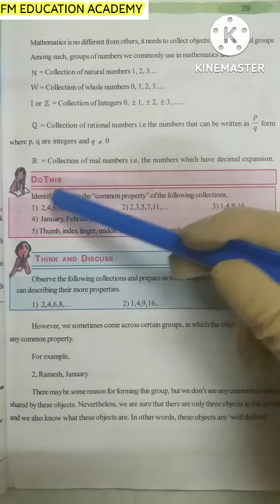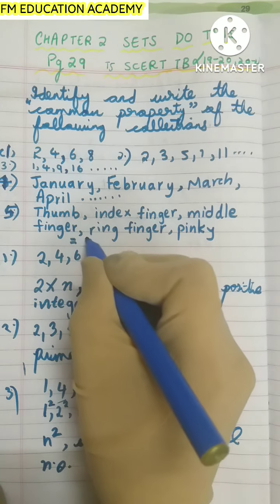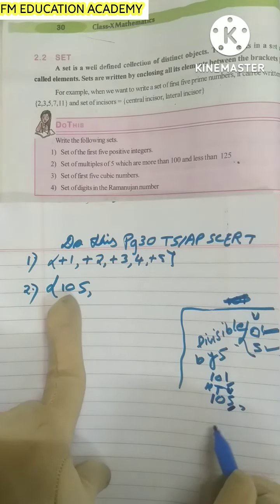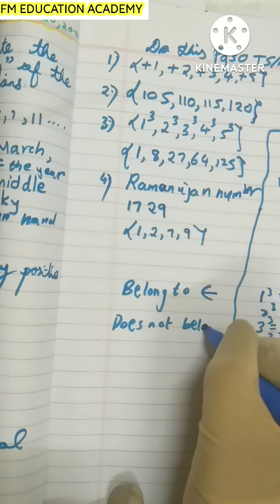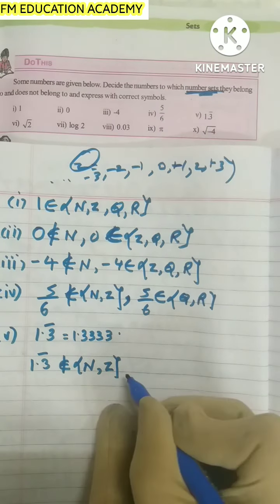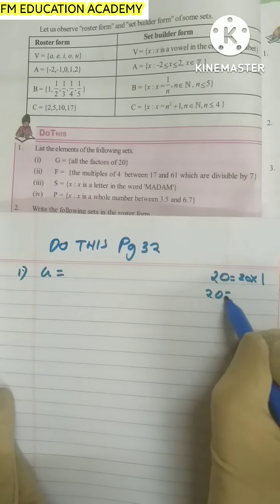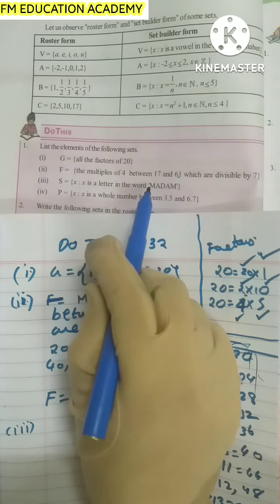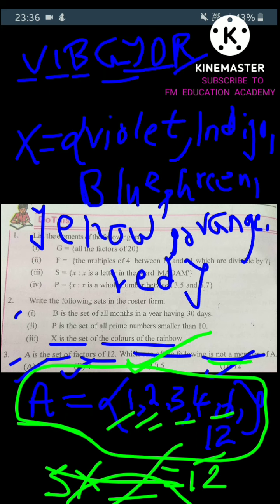Class 10 | Chapter 2 | SETS | Do this pg 29 , 30 , 31 and 32 | TS | AP | State Board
In this video , we have discussed:- Identify and write the common property of the following collections
write the following sets
sets of the first five positive integers
sets of multiples of 5 which are more than 100 and less than 125
sets of fitst five cubic numbers
sets of digits in the Ramanujan Number
Decide the numbers to which number sets they belong to and does not belong to and express with correct symbols
1
0
-4
5/6
1.3 bar
square root 2
log 2
0.03
pi
root -4
List the elements of the following sets